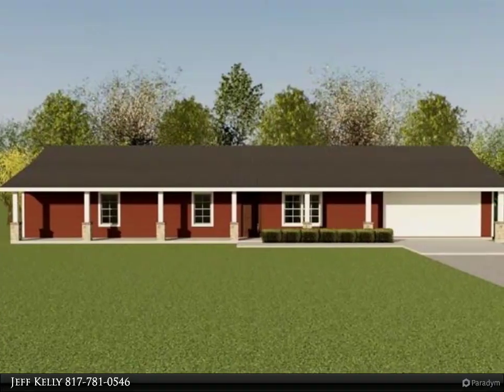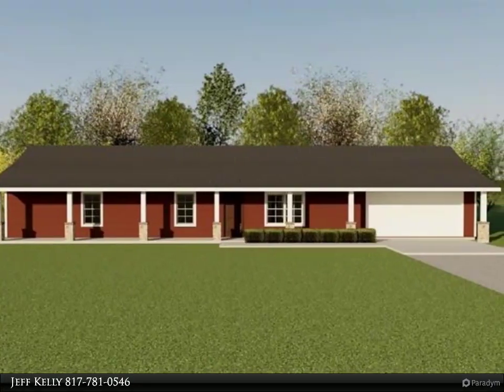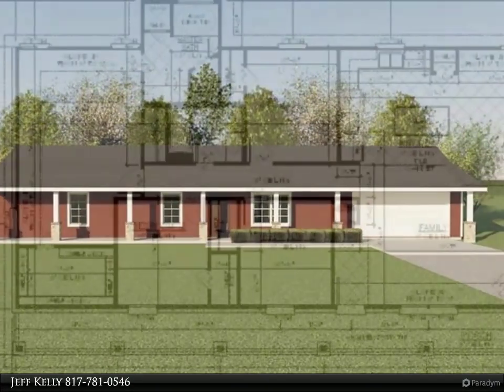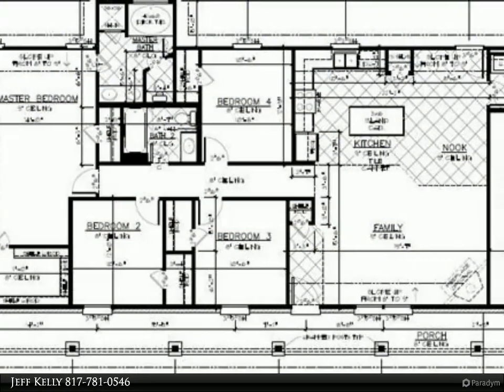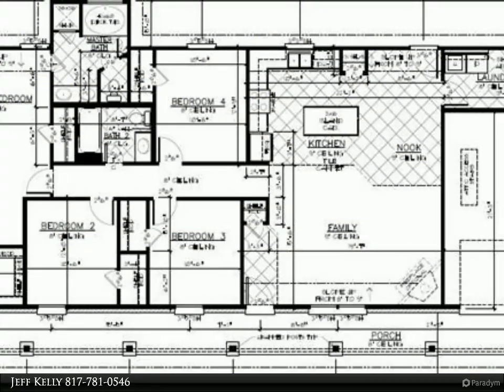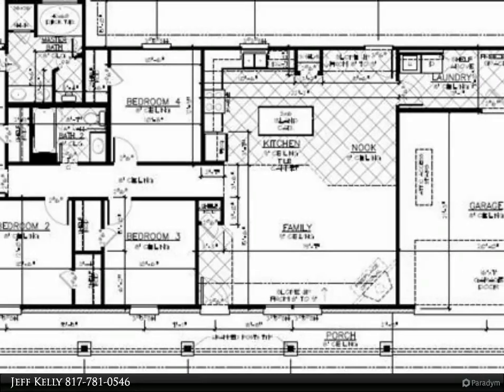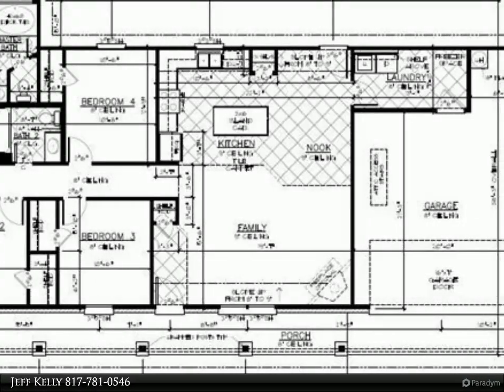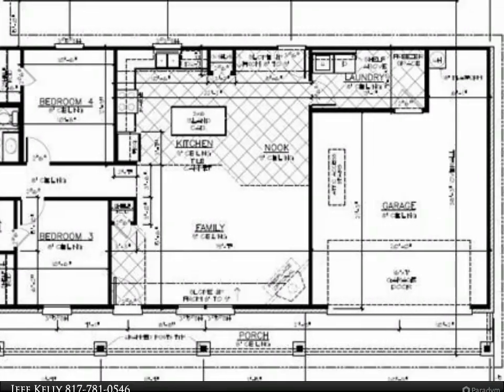Homes for Sale - 8104 Harvest Drive, Grandview, TX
One of the most popular floor plans in the neighborhood! Master suite features 2 closets, garden tub and separate shower and more! Open concept plan with island kitchen with big pantry, high end cabinets and black appliances. Flooring is carpet in living area and bedrooms with tile in the wet areas. Sit outside on the full length covered front porch or sit in the back yard and watch the deer and turkey go by! Built on a 1 acre tract with trees. New construction ready for move in in May!

2 full bath

Jeff Kelly
Keller Williams Realty Johnson County